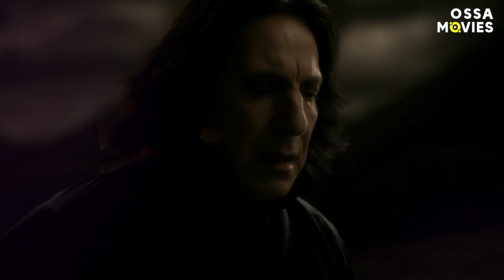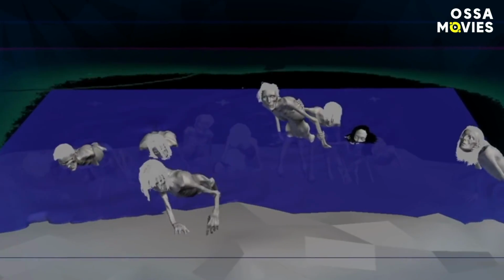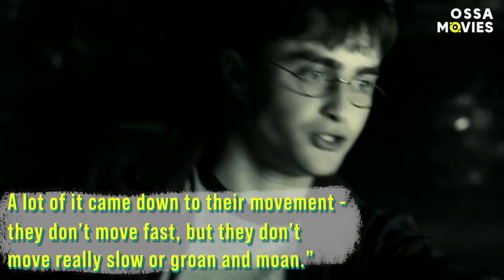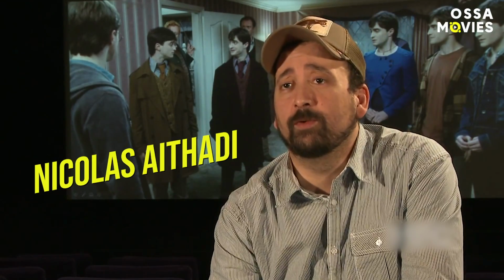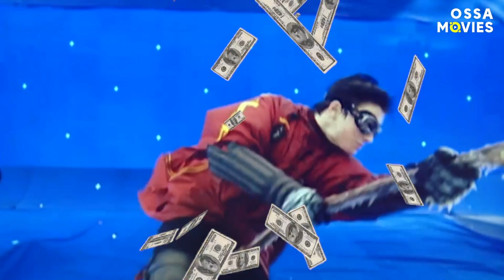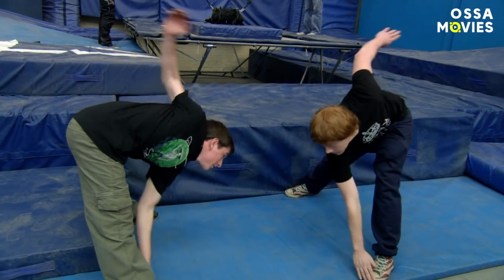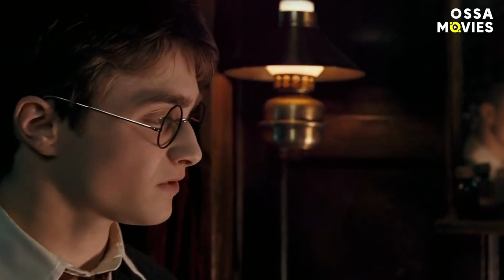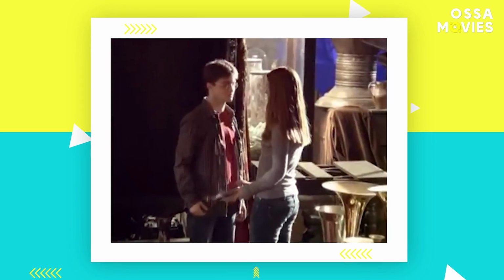Wildest Harry Potter and the Half-Blood Prince BTS Moments OSSA Movies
So you thought you knew everything about Harry Potter and the Half-Blood Prince? Well, think again. This behind the scenes video will tap into some of the cast and crew’s experiences working on the Harry Potter sequel, and some of the revelations will shock even the most die-hard fans.

Did you know that Emma Watson almost quit the franchise? However, it was the casting of a newcomer that caused the most controversy among fans of Harry Potter and the Half-Blood Prince. Elsewhere, Daniel Radcliffe and Bonnie Wright didn’t have the most pleasurable experience making out with each other in the movie. Just how did Bonnie feel about Daniel’s horse lips?

Learn about all of this and more in OSSA Movies’ behind the scenes explainer on Harry Potter and the Half-Blood Prince.

Welcome to OSSA Movies - a comfy place to explore the hidden world of your favorite movies and TV series. We are here to reveal the most unexpected behind the scenes secrets as well as fill in the gaps about all those hidden details you never notice during your first watching.
Here you will always find simple and clear explanations to the most confusing endings and find out the craziest theories about the upcoming Netflix or HBO tv shows.
If you’re looking for some decent entertainment content - you’re in the right place!
Thanks for staying Ossa'm with us!